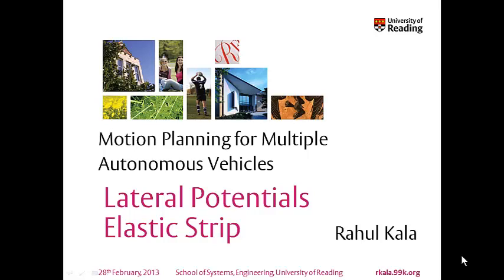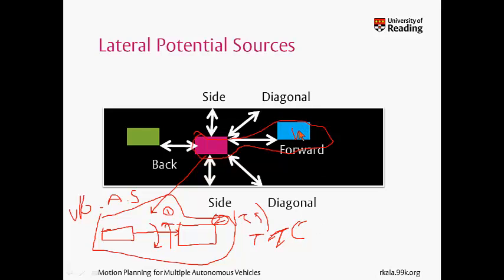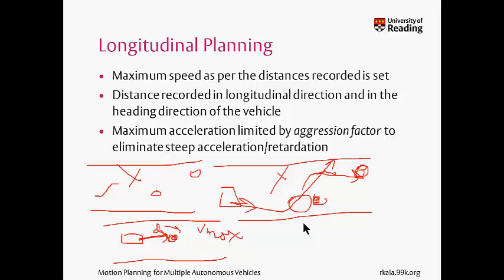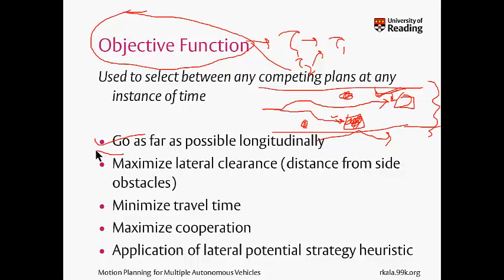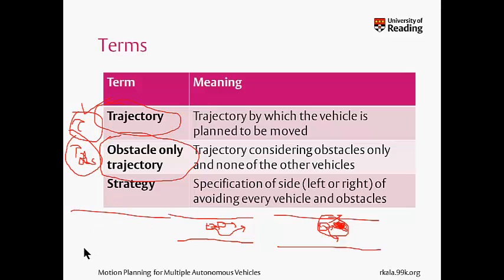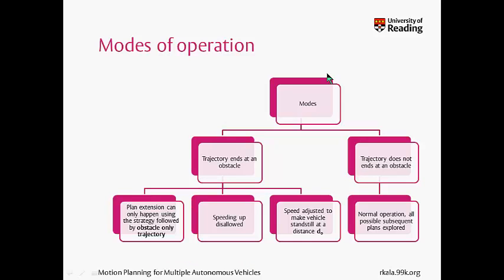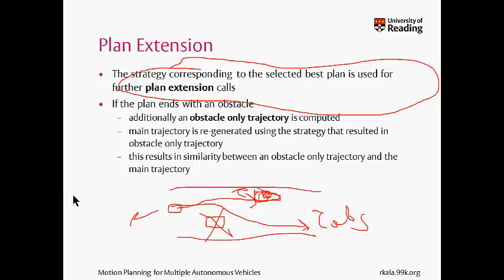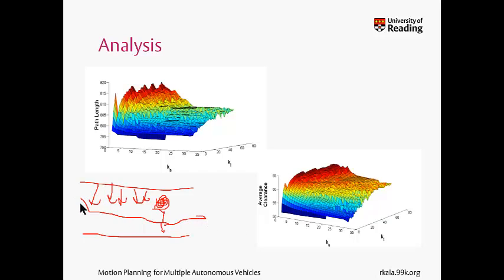Motion Planning for Multiple Autonomous Vehicles: Chapter 5b - Lateral Potentials and Elastic Strip